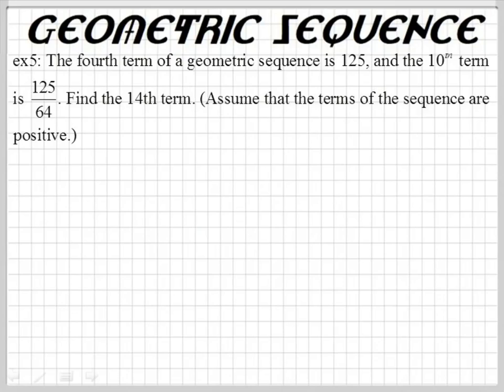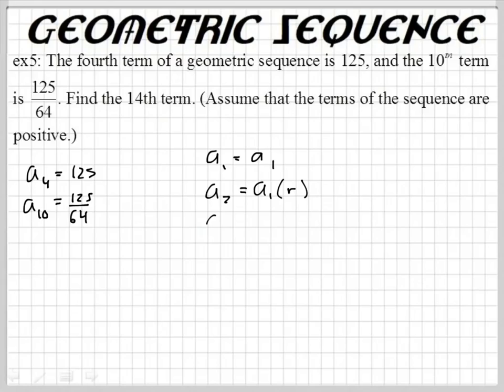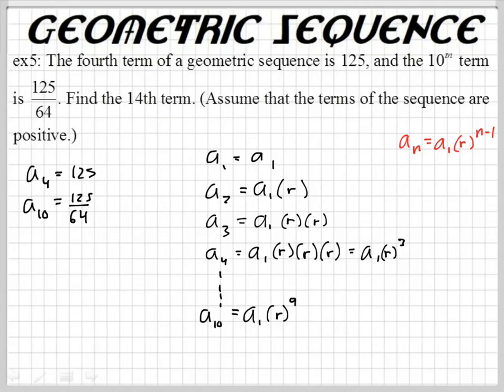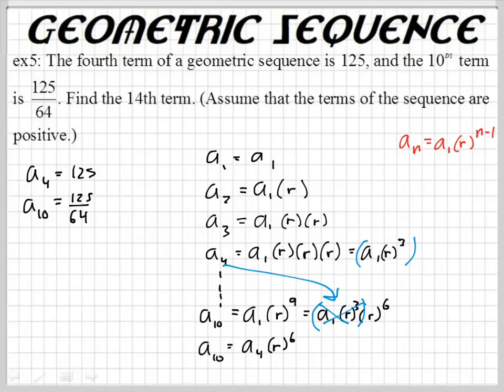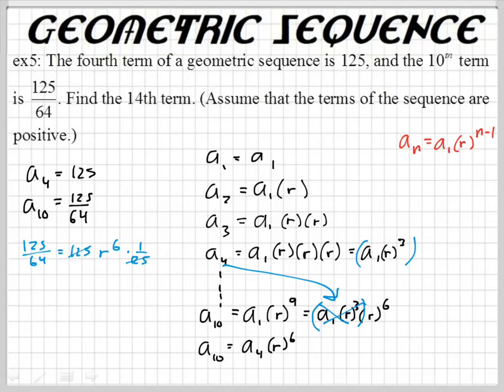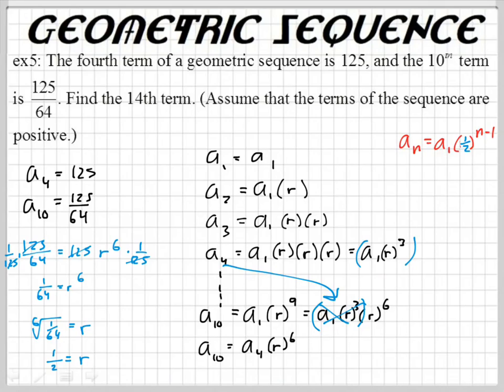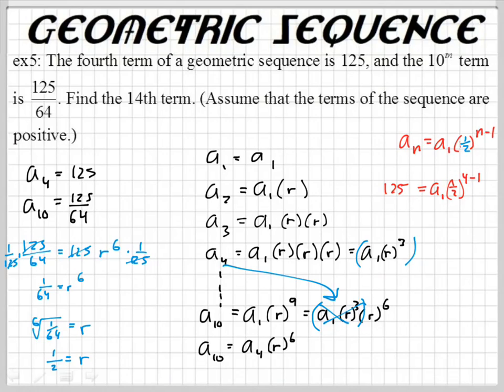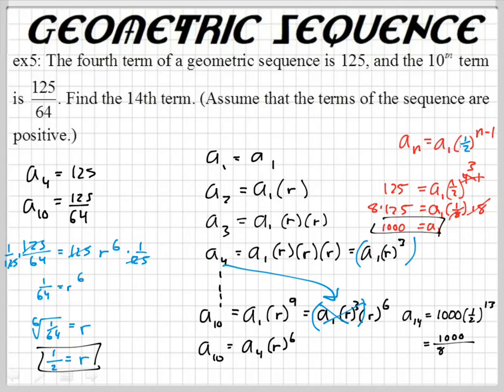Geometric sequence part 2 simple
How do you find a geometric sequence when given two terms?